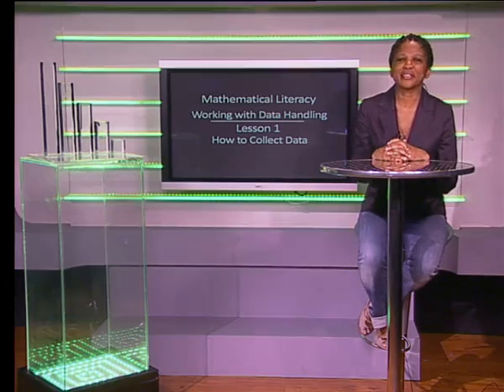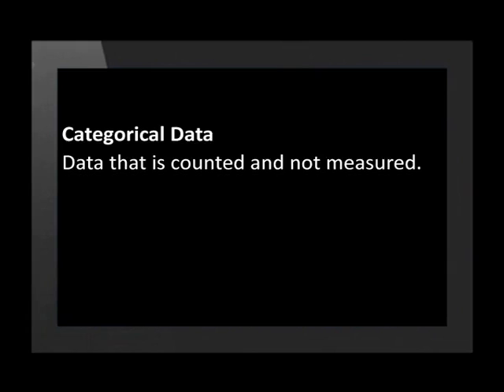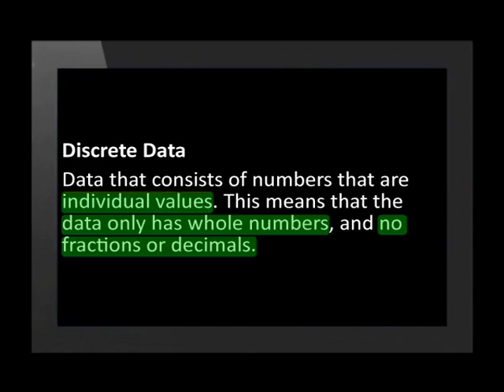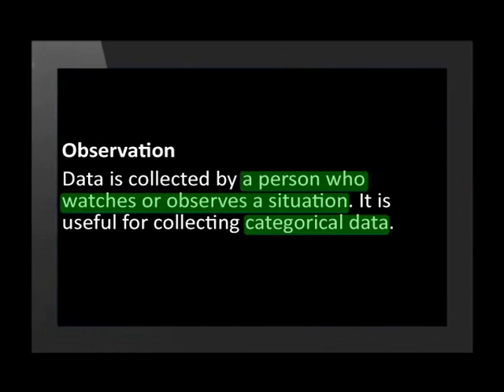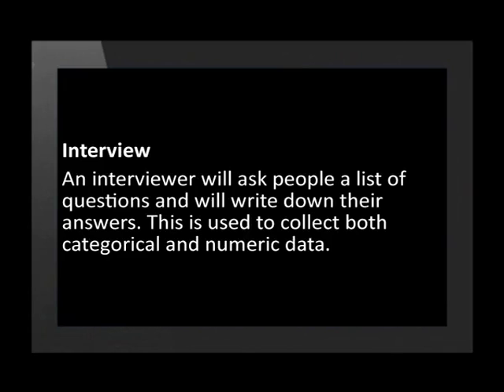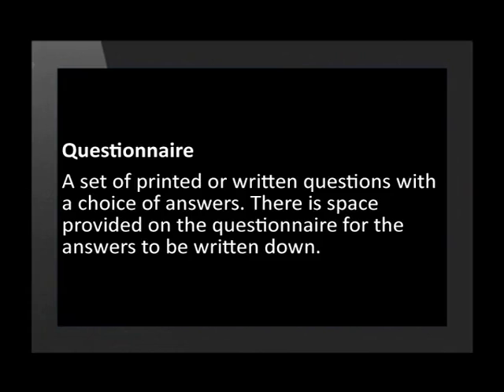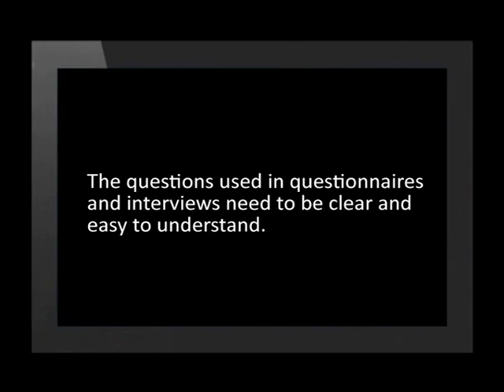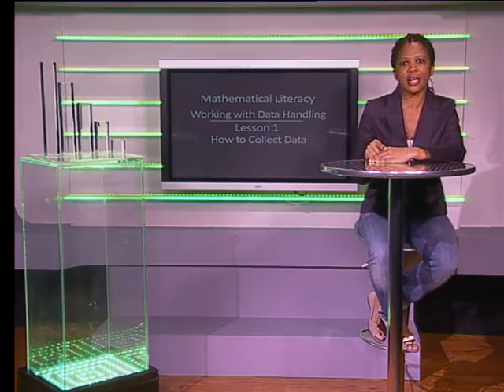01 How to Collect Data